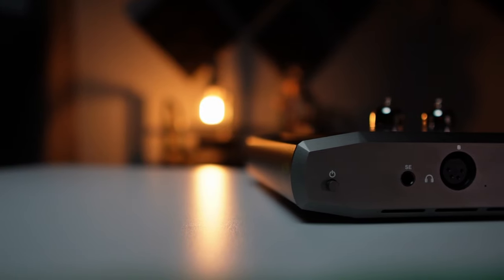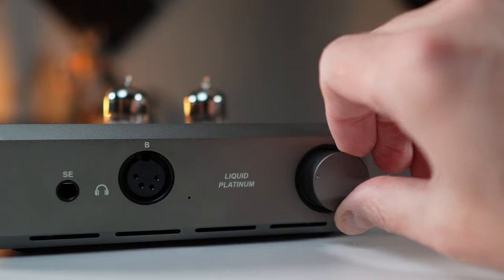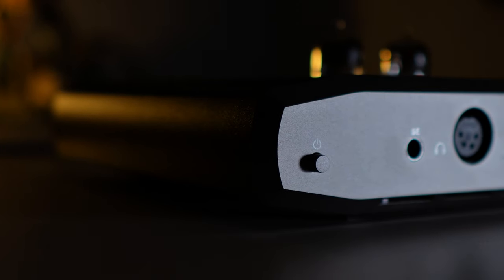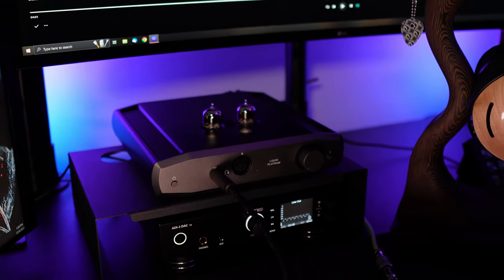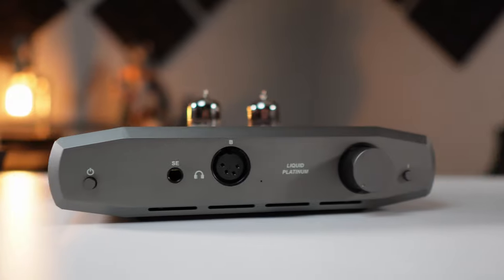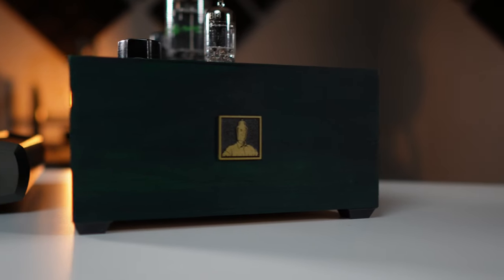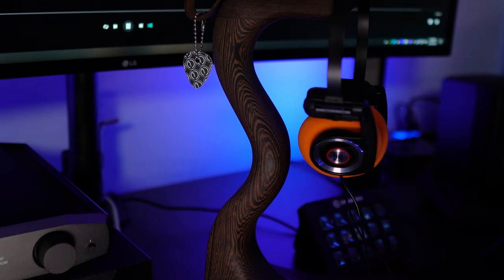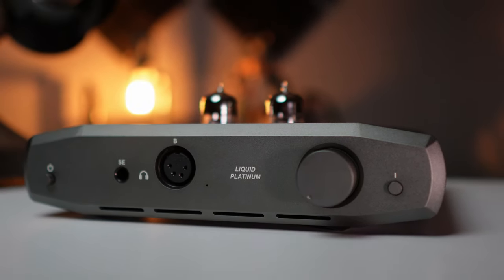Monolith Liquid Platinum - Add some flavor to your audio!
This is my impressions video of the Monolith Liquid Platinum balanced headphone amp from Monoprice.  This is not a full blown technical spec review, so please note that.

00:00 Introduction
01:10 Build Impressions
02:45 Minor issues
04:08 Experience with tube Burn-In
06:30 Sound impressions
09:50 Balanced vs SE
11:48 Comparison to ADI2DAC amp
13:03 Is this for You?
13:42 Experience with the Focal Radiance and wrapup